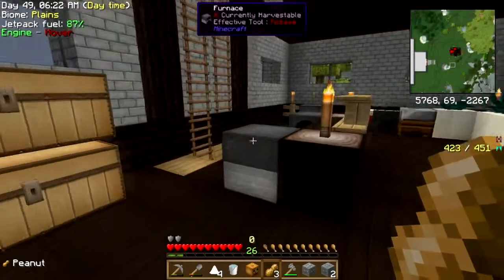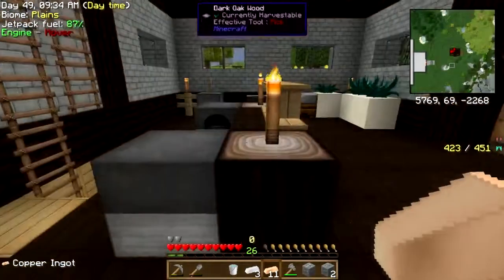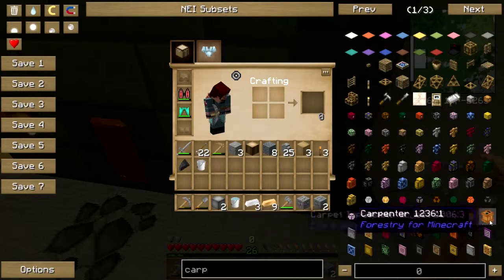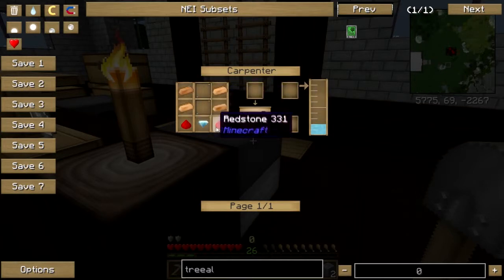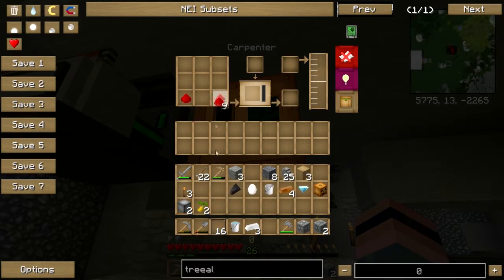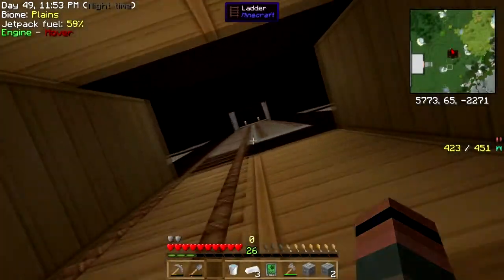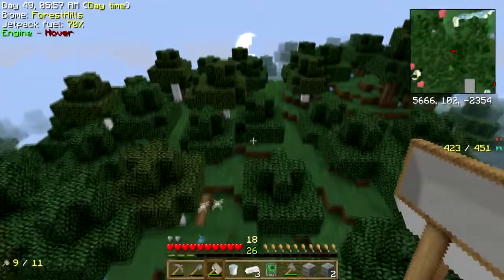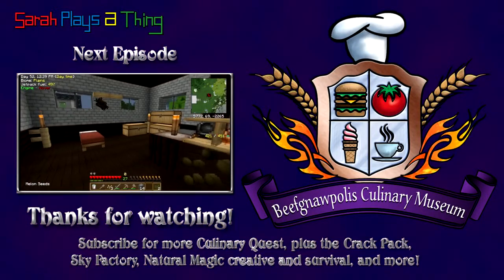Karma Culinary Quest Pt. 36: Not the Bees!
Yes, the bees. I've been dreading the bees, but if I want to get Forestry fruit, I'm gonna have to do bees. Why does it have to be bees?